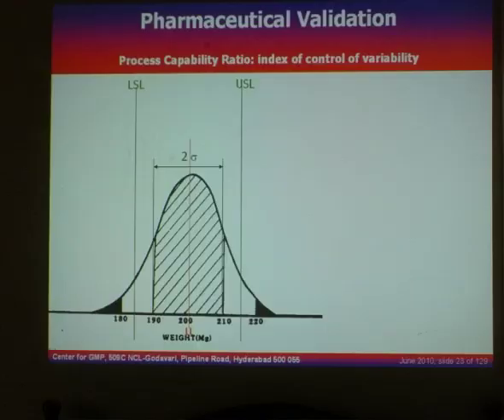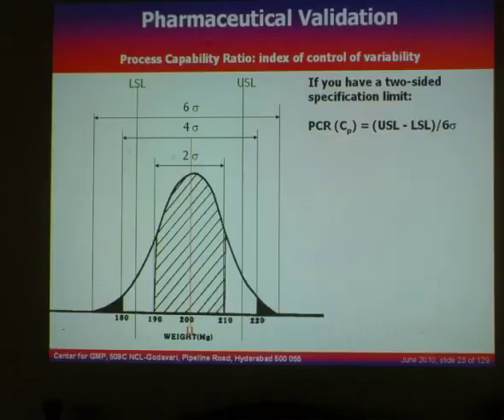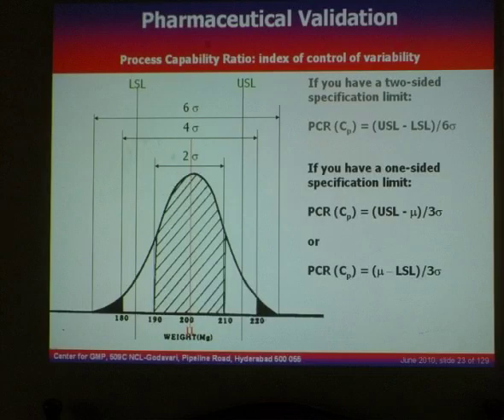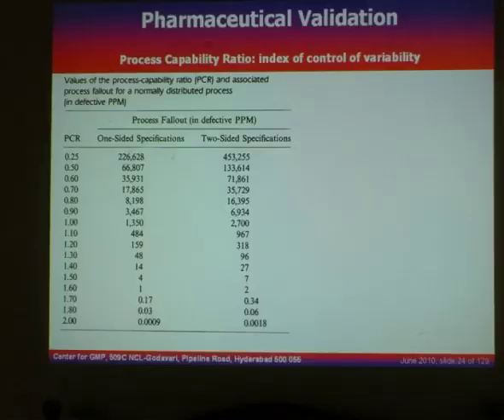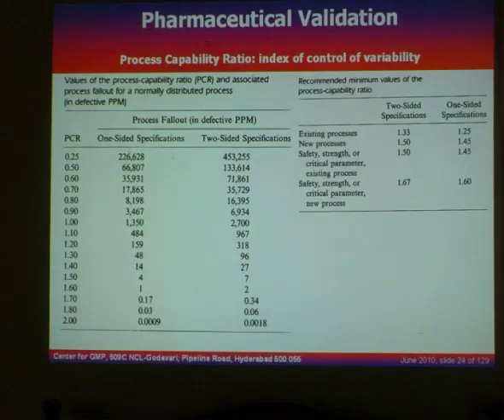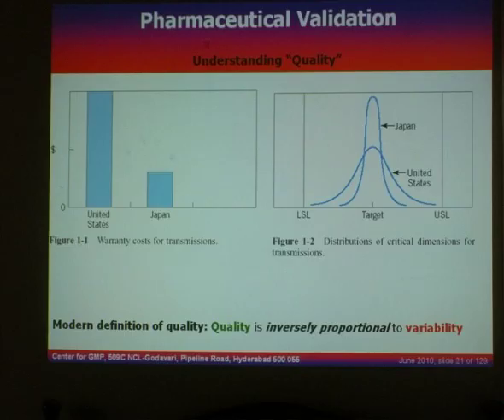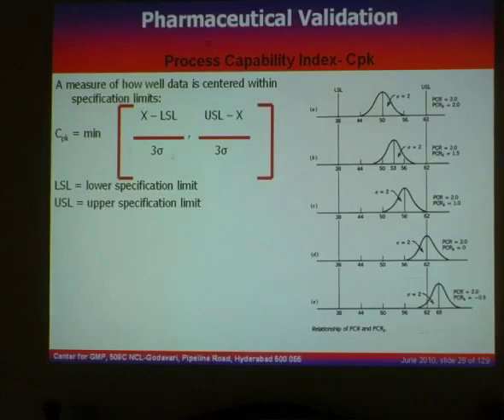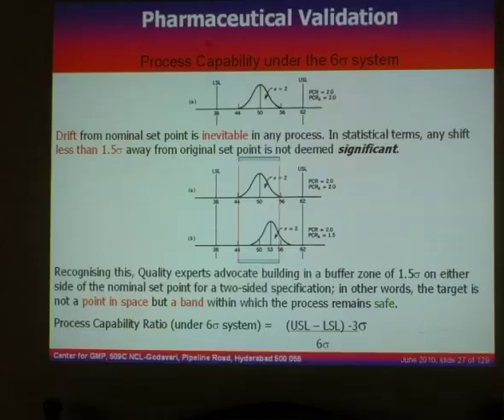04 Pharmaceutical Validation Estimating Your Process Quality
In-depth and practical coverage of the revised guidance documents for science- and risk-based lifecycle approach to Pharmaceutical Process Validation_QbD_PQLI For full video comprising 10 clips with total duration of 5 hrs 15 min contact our Office